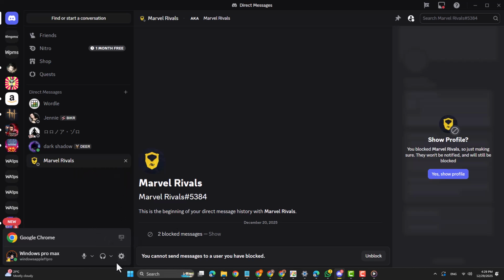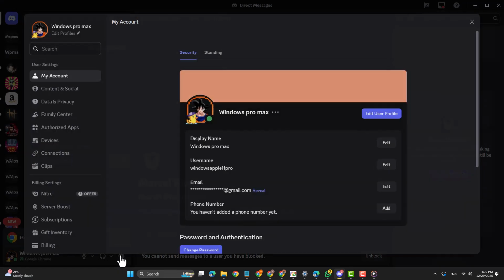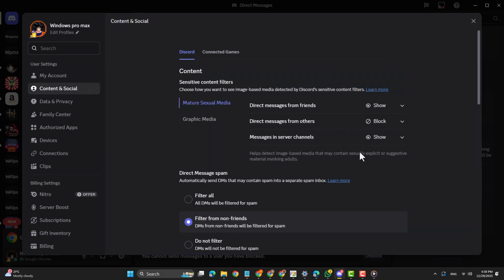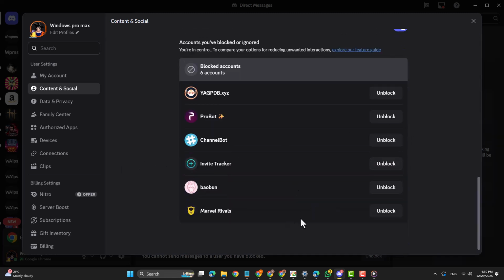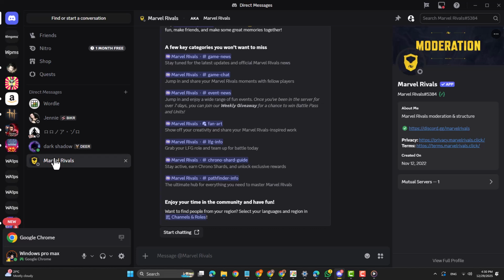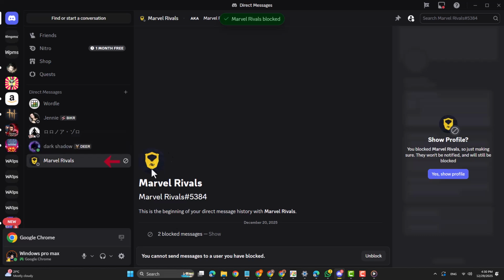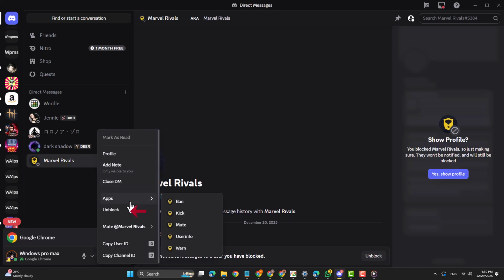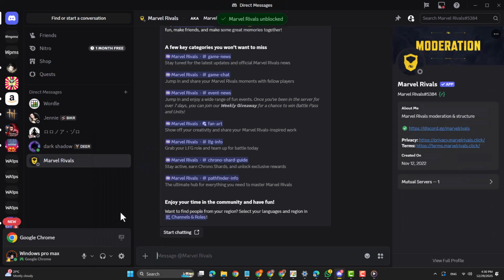How To Unblock On Discord | Restore Messages & Contact (2026)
📝 This tutorial provides a complete guide on how to unblock on Discord, allowing you to restore contact with someone you previously blocked. I will walk you through the simple process of accessing your block list and removing users step-by-step. You'll learn how to unblock on Discord from both the main settings menu and directly within a server. By the end, you'll know exactly how to unblock on Discord to resume receiving messages and interacting with other users. This guide works for both the PC and mobile versions of the Discord application.

⏱️ -- TIMESTAMPS --
0:00 Introduction to Unblocking on Discord
0:17 Step 1: Open & Log Into Discord
0:27 Step 2: Access User Settings
0:40 Step 3: Navigate to Privacy & Blocked Users
0:52 Step 4: Find the User to Unblock
1:04 Step 5: Click the Unblock Button
1:17 Step 6: Unblock Directly from a Server (Alternative Method)